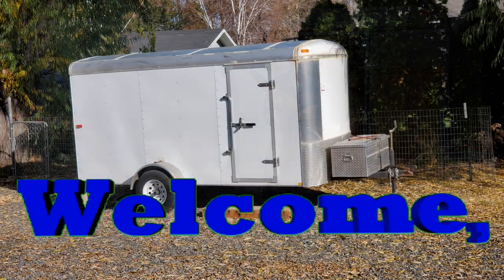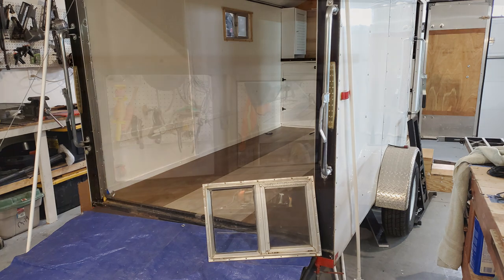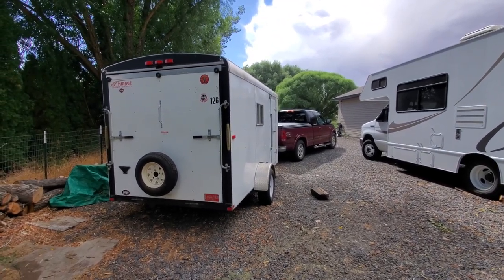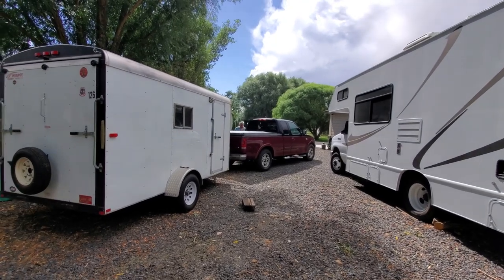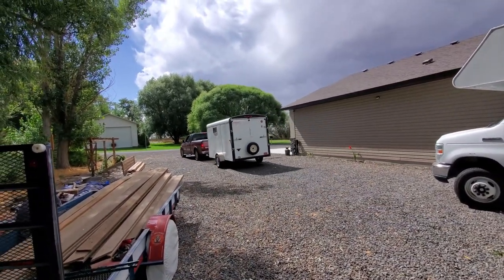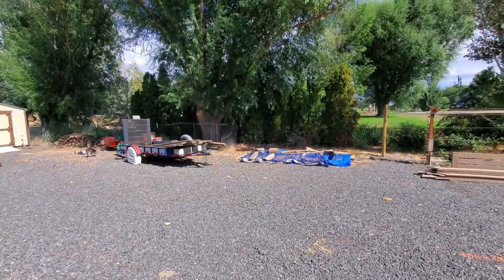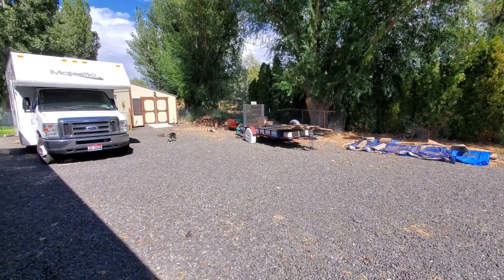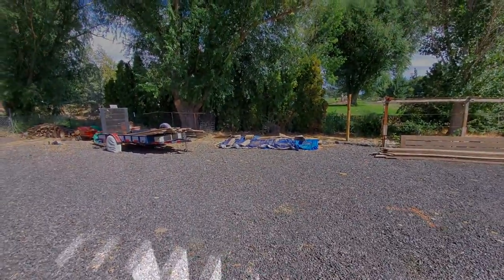trick or treat , What happened to the camper trailer. Cargo trailer to Camper build.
I didn't get the money I had hoped but I got enough and Bill needed it pretty badly so I let him have it. I hope you saw all the videos leading up to this point.

(if these  videos are to short for you, you can go to the playlist to see more of this activity.)

there''s lots of old Motorcycling Videos on it.

If you guys are looking for a good channel to follow check out

Mr G 1965 or frosties travels. Great channels are worth watching. Mr. G he's got some funny stories. And frosty's travels he's got some good information on motorcycle parts and even a weapon here or there.